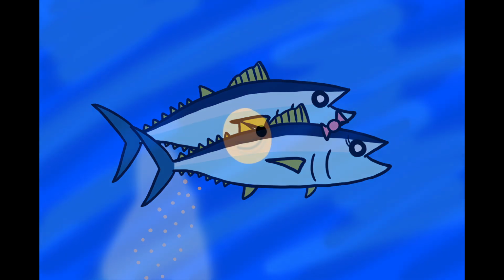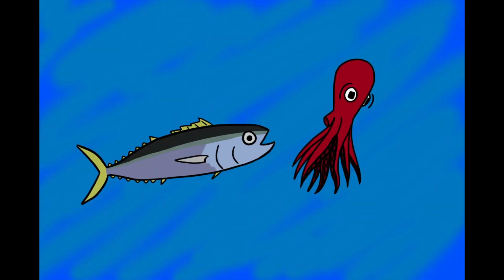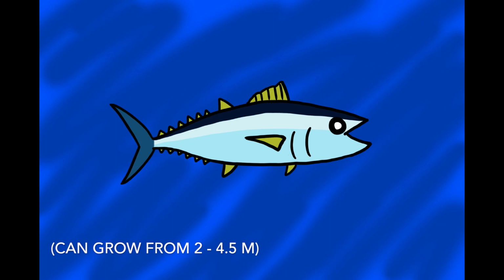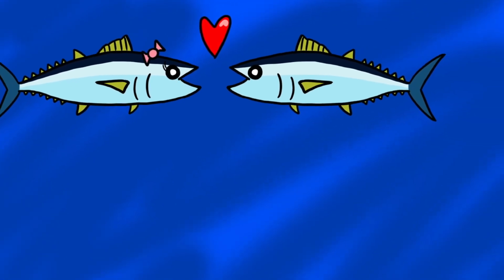Tuna Life Cycle